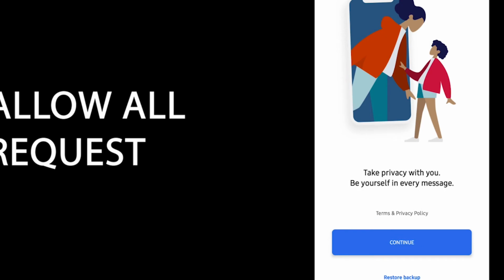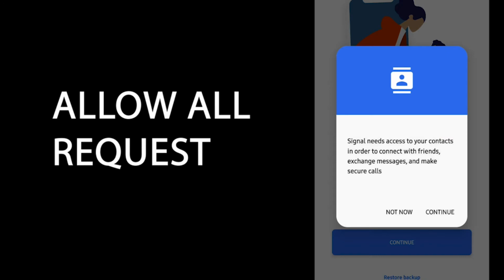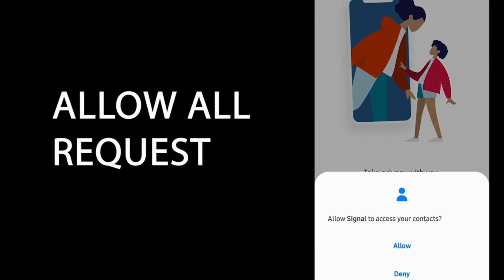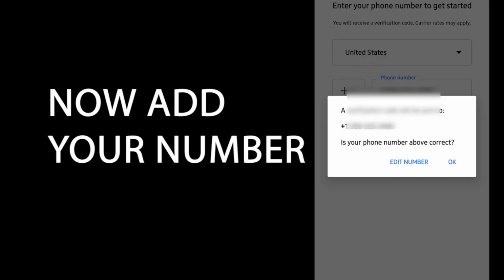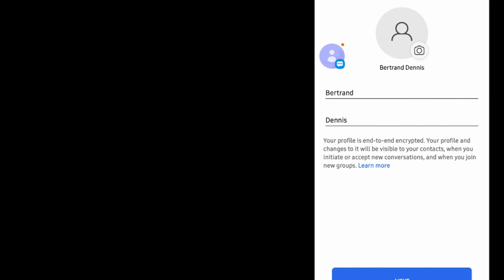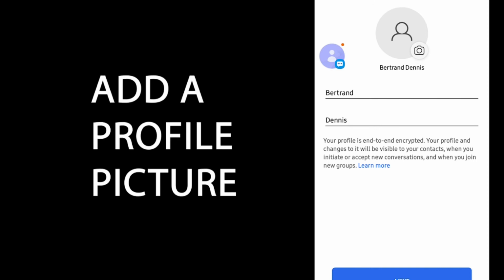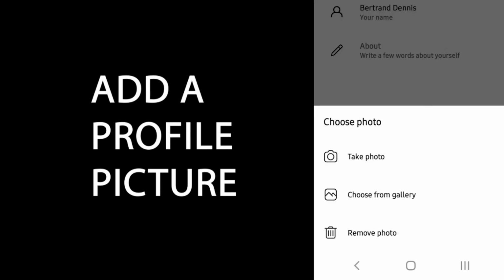HOW TO SIGN UP FOR THE SIGNAL APP ARE YOU LOOKING FOR A WHATSAPP REPLACEMENT?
how to sign up for Signal. Are you Looking for a new messaging app to use instead of
 WhatsApp or Facebook Messenger? Signal is a great
 option for private messaging.